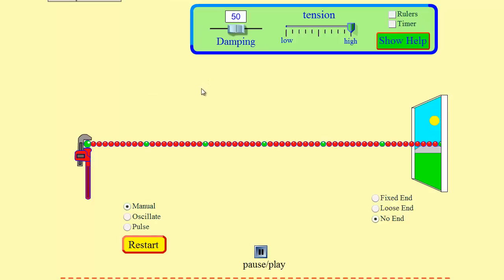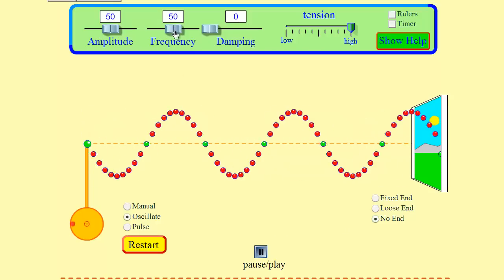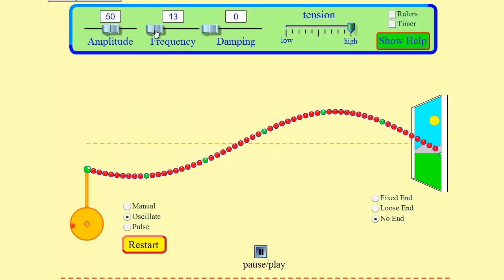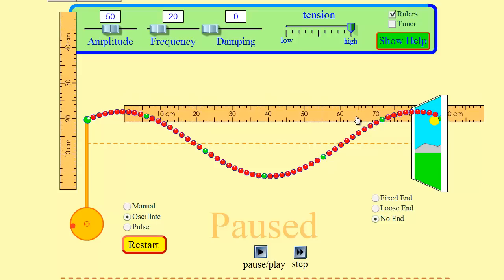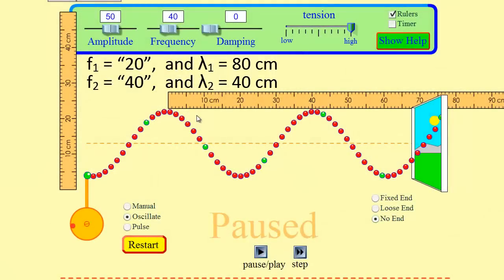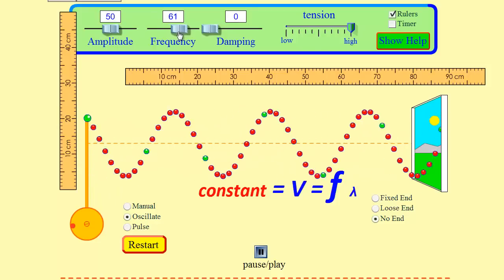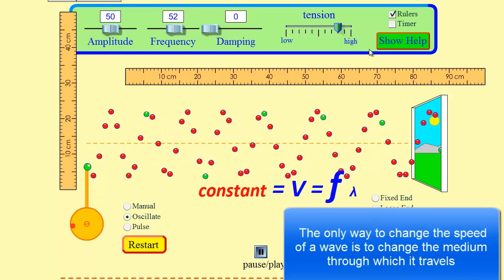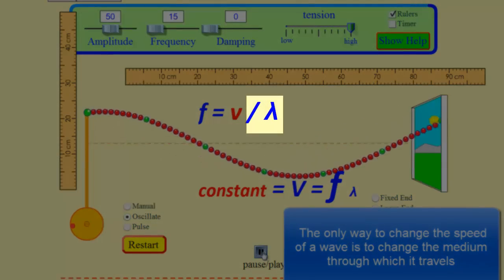Frequency versus Wavelength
A mechanical wave is used to discuss the relationship between Frequency and Wavelength